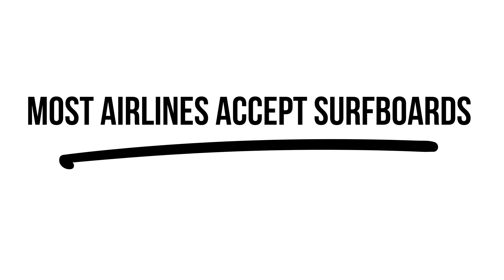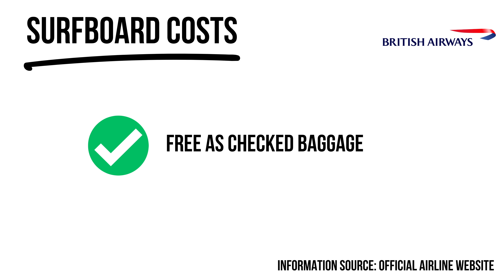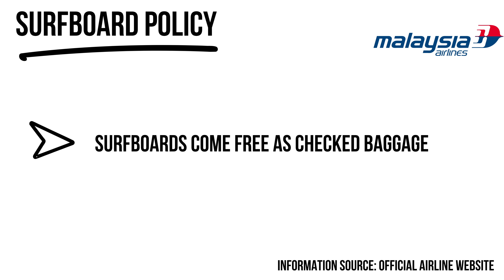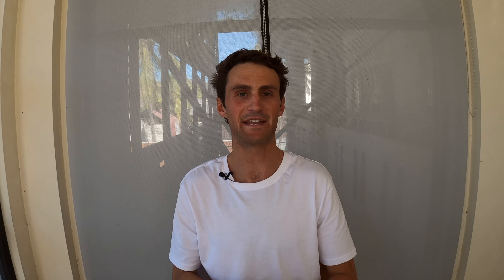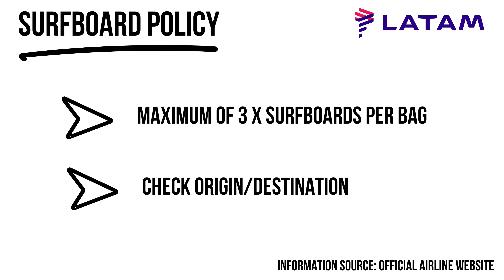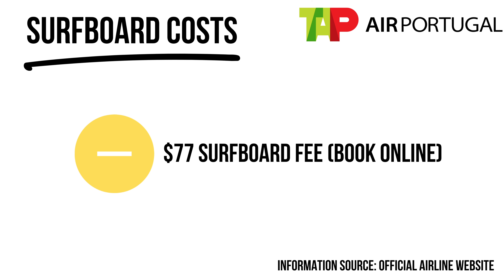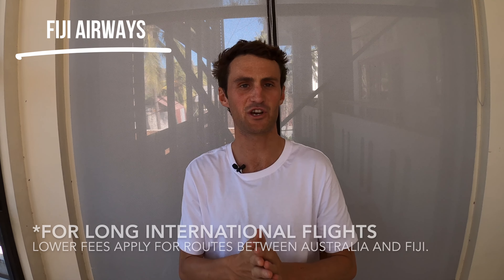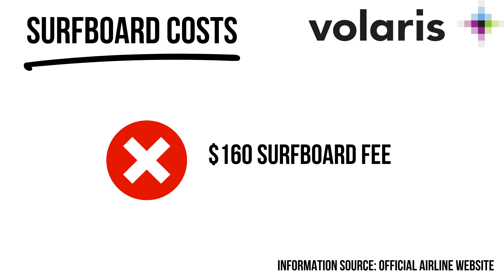Surfboard Baggage Fees (The Best & Worst Airlines to Fly With on Surf Trips)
It's an age-old surf travel problem and one that I want to put an end to! This video is the first in a new series breaking down airline’s surfboard baggage fees and in this one, we tackle some of the most well-known international airlines, categorizing them into the good, the bad, and the ugly.

The Best Co-work/Surf Stays:
If you’re looking for somewhere to get waves and get work done, Outsite has some incredible accommodations/workspaces in some of the world’s top surf destinations.

Online Surf Training:
I’ve recently partnered with OMBE, to bring you the best digital surf training out there. From understanding the Ocean, and preparing your mind/body for surfing, to learning the ins and outs of equipment and diving deep into surf technique, OMBE has the best surf training resources out there.

The Good (Free)

The Bad (Surfboards for a Fee - $100 or Less)

My Favourite Board Bag
Hand-held Scales

- Universal Plug Adapter